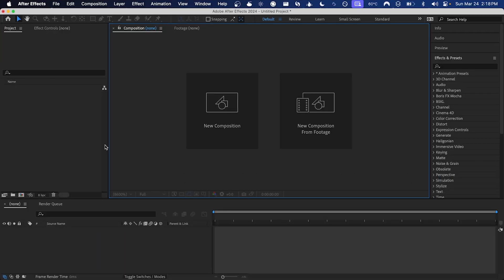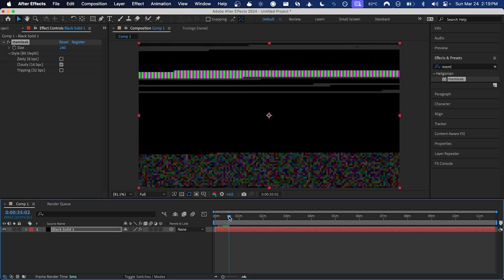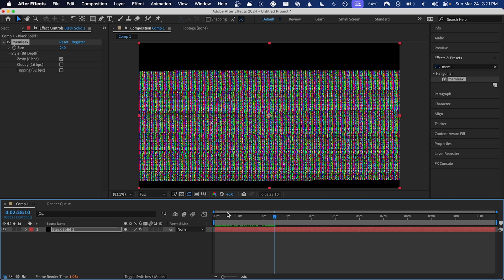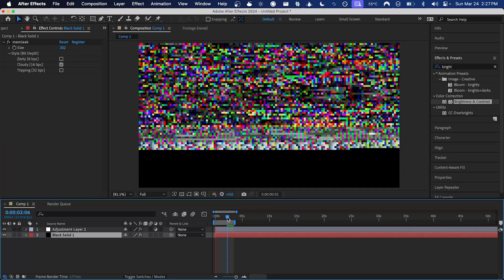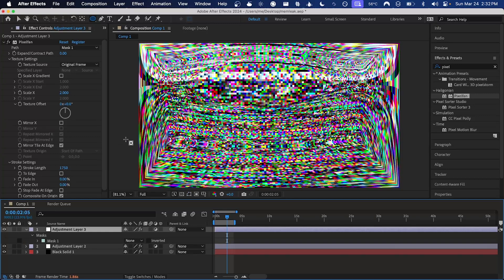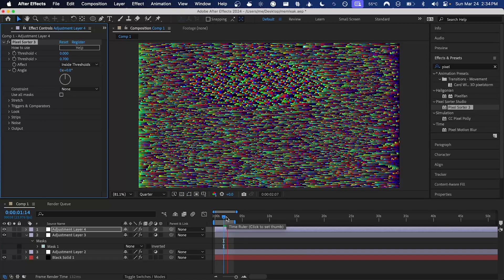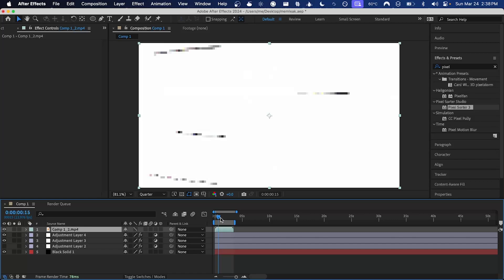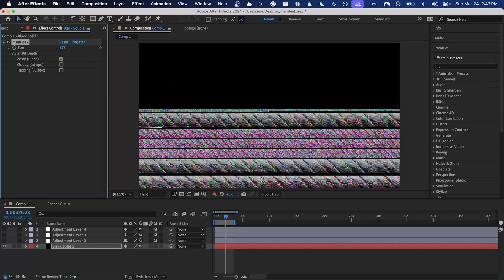memleak v1.1 Overview - A Truly Infinite Glitch Generator for After Effects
memleak is an infinite glitch generator that creates its glitchy visuals by reading random parts of your computer's memory as pixel data. It never looks the same twice.

0:00 Intro
0:20 Parameter Overview
1:13 Usage tips
2:49 Adding effects on top
6:03 Rendering it out
7:05 Error explanation
8:03 Outro